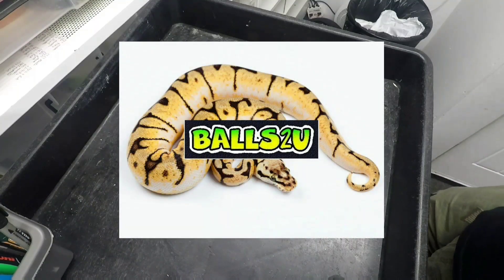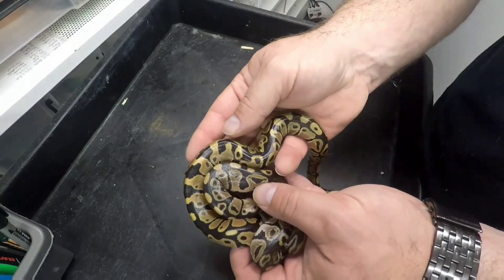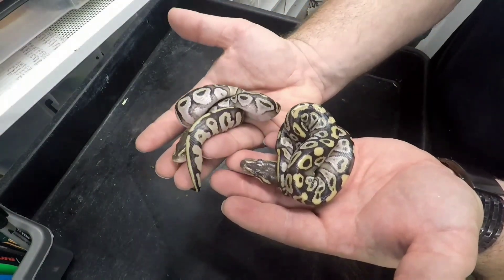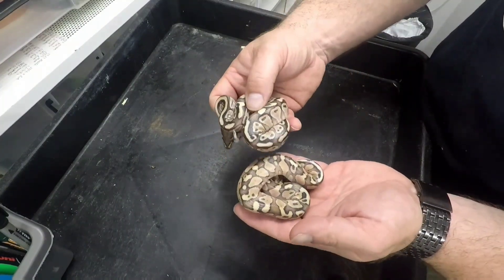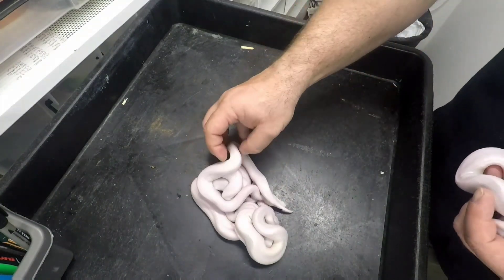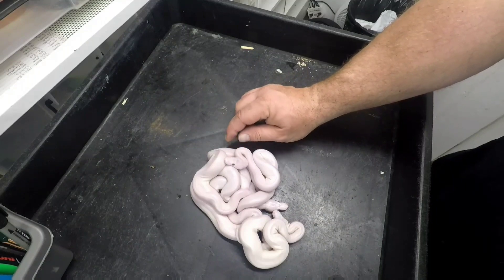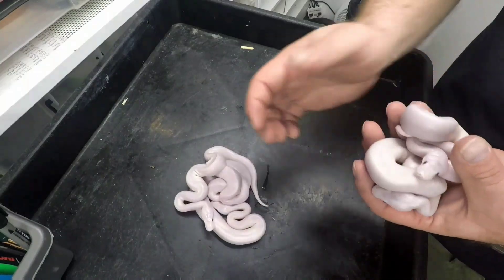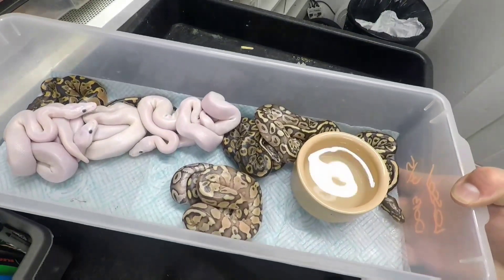Cos Mojave x lesser 😍😍😍 clutch